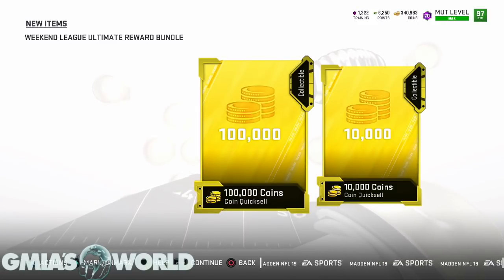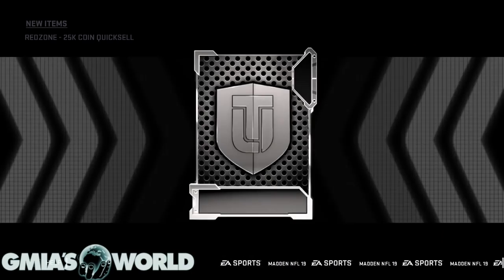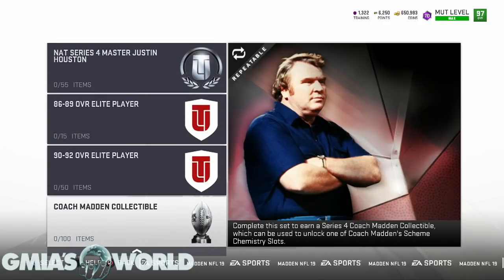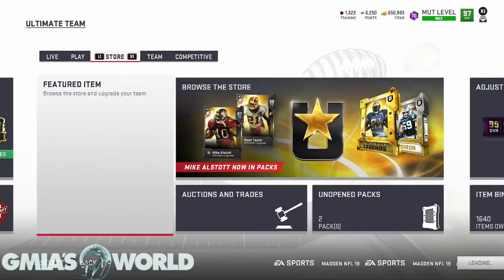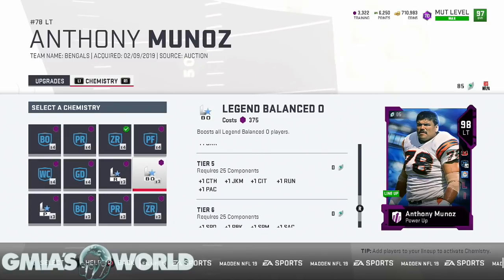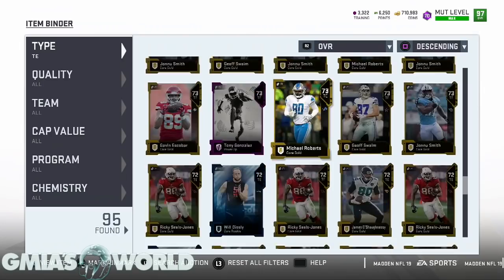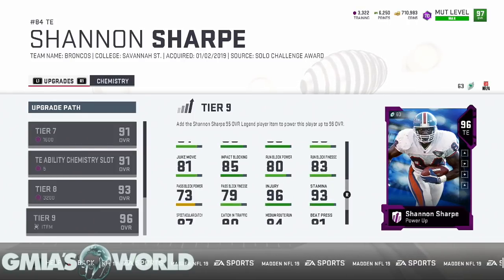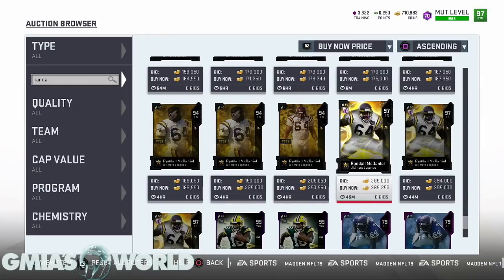Here is the PLAN for MAX Legends Pass Chem & YOU Can help! Madden 19 Ultimate Team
Here’s all GmiasWorld Channel Links on YouTube-